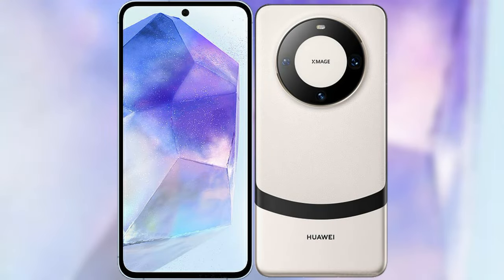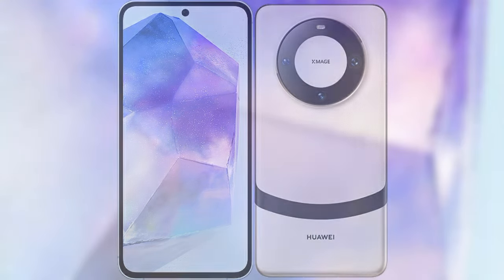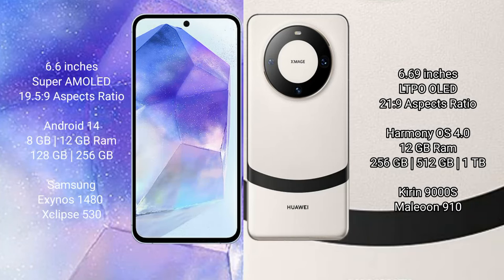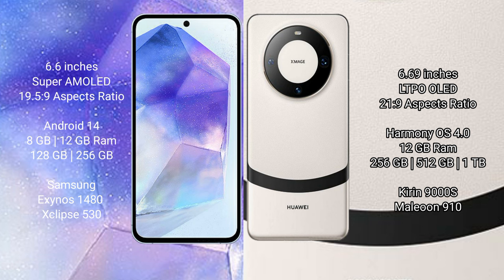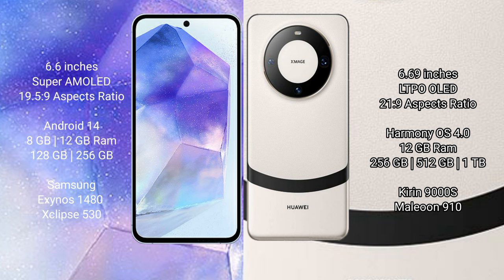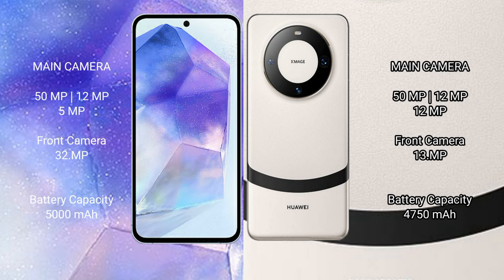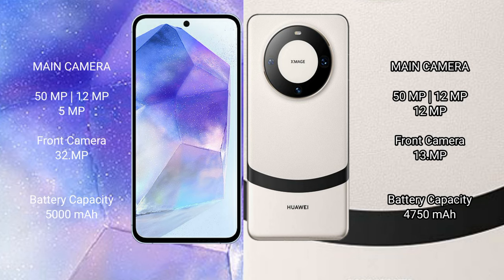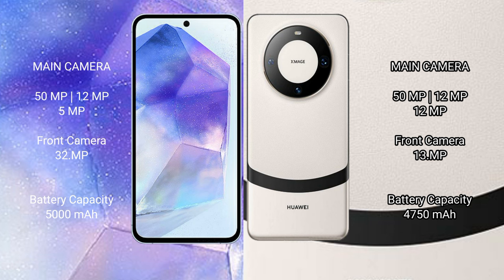Samsung Galaxy A55 vs Huawei Mate 60 Review